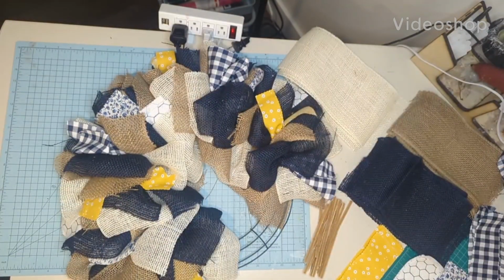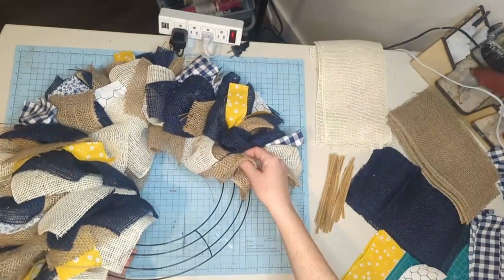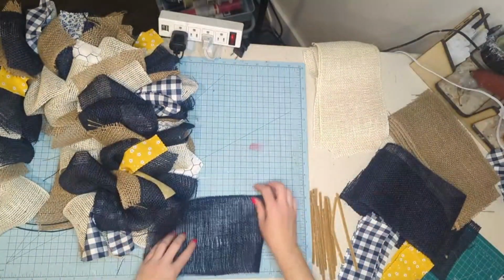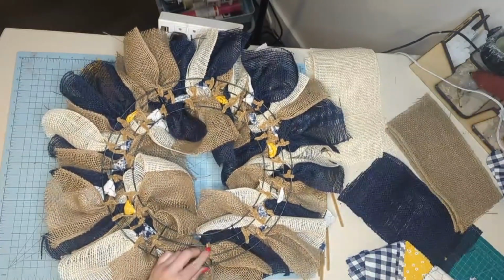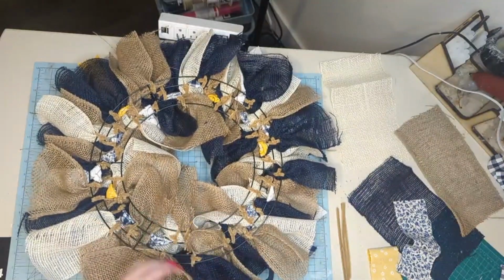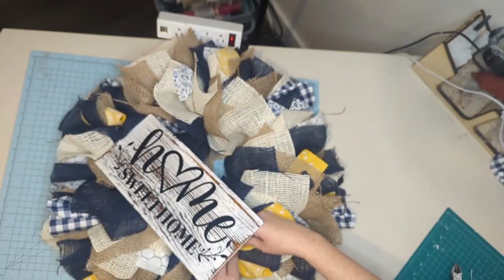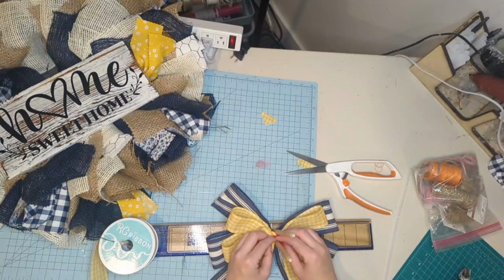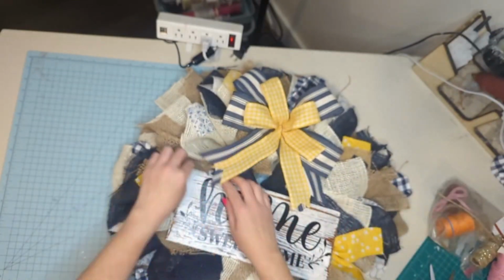Burlap Farmhouse wreath using 3 colors of burlap and fabric strips.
Let me teach you how to make this unique burlap wreath, super easy to do and can be customized to any style and colors you like.